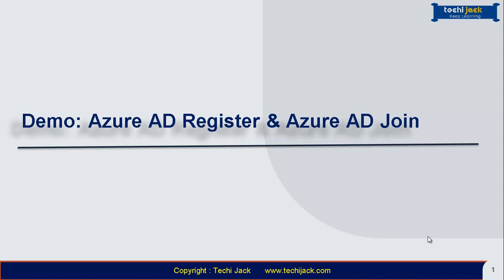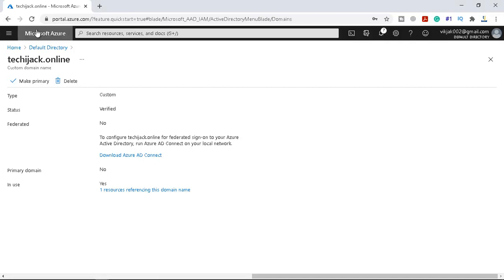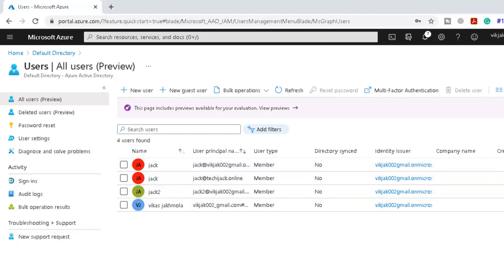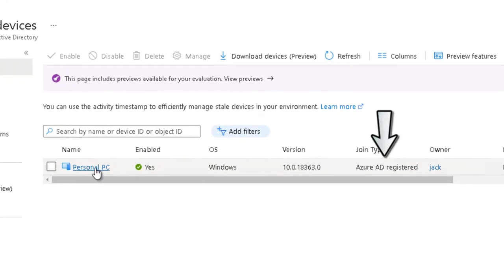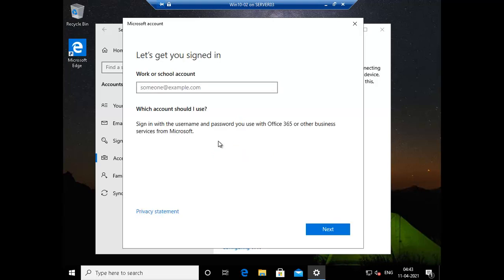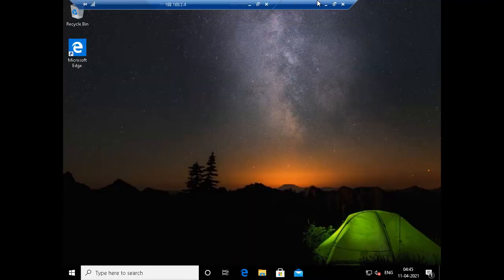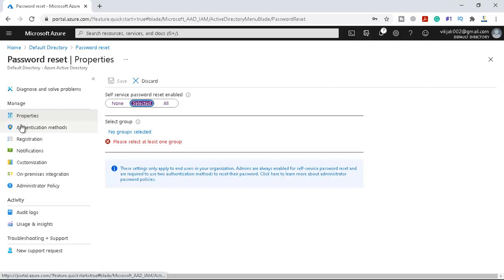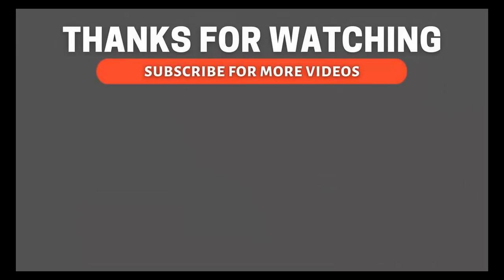Demo Azure AD Join and Azure AD Register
Description: In this video of Azure Administration training 104 by techi jack (MCT), you will see how to join devices to Azure AD, Azure AD join means that the device is owned by the organization and Azure AD has full control over the device.

Azure AD Register means you can bring your own device, BYOD, and register the device with Azure Ad to get authenticated with your organization's apps.

If you register the device with Azure AD, still Azure AD has control of enabling and disabling the device.

Moreover, in this video, you will also come to know about SSPR, self-service password reset, and multi-factor authentication methods in Azure AD

After watching this video of Azure Training, I assure you that, you will be able to join devices with Azure AD, therefore, you can also register your device with Azure AD

If you want the content to be free and wish to contribute to Techi Jack.